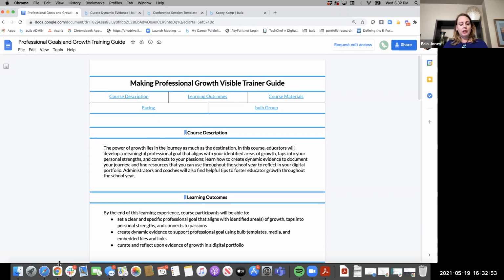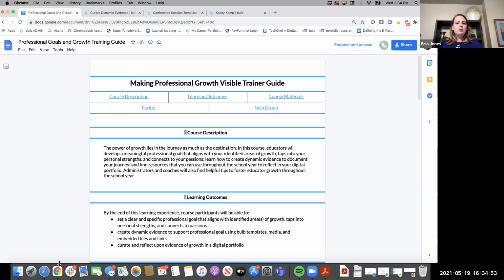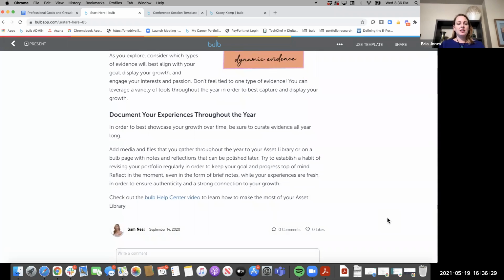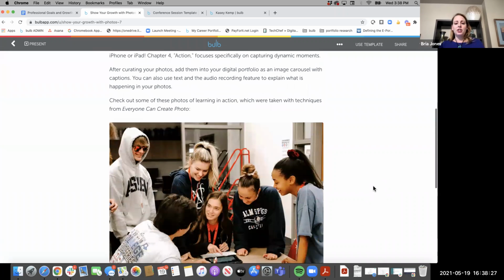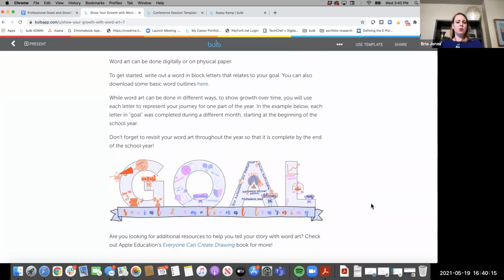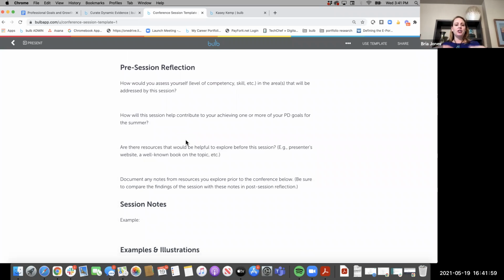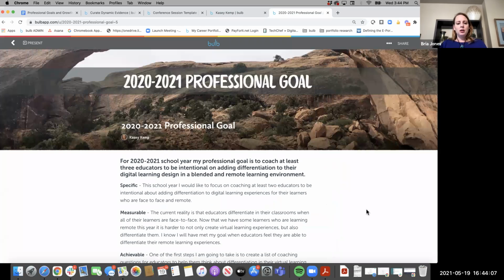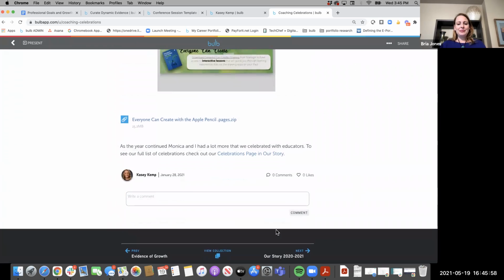Professional Educator Portfolios- Make professional growth visible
Learn about how to create a dynamic professional portfolio with evidence for your goals.